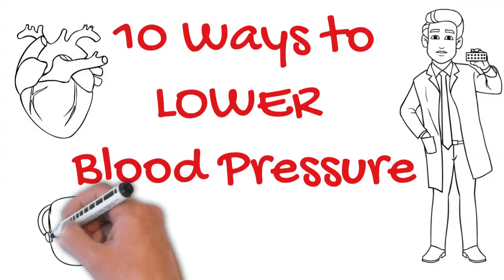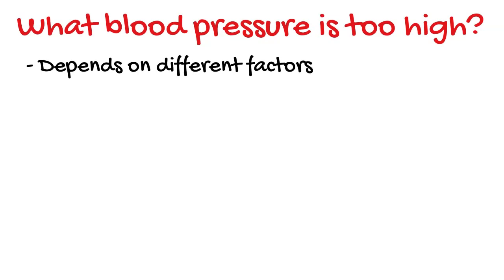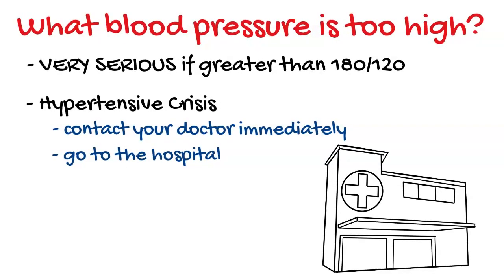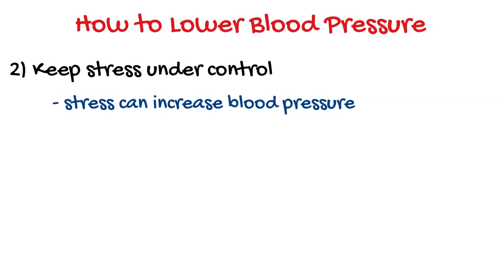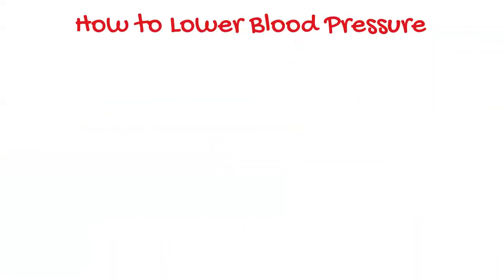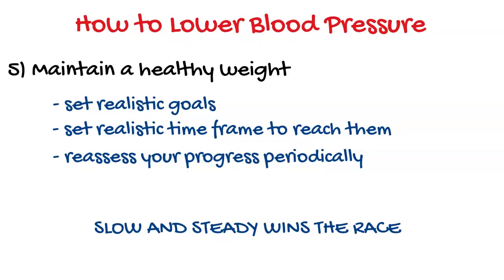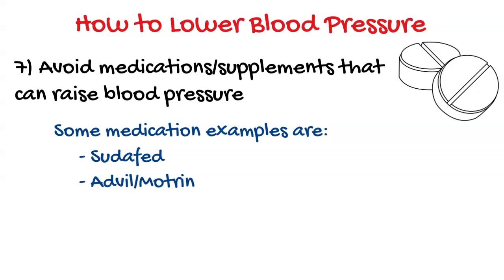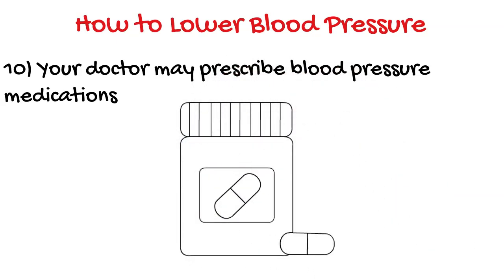10 Tips to Lower Blood Pressure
This easy-to-understand video goes over the dangers of high blood pressure and some practical tips on how to lower blood pressure.

TIMESTAMPS:
0:00 Intro
0:10 Why is high blood pressure bad?
0:52 What blood pressure is too high?
2:00 How to lower blood pressure

Why is high blood pressure bad?
If your blood pressure stays too high for too long, it can start damaging your organs, such as your heart, kidneys, brain, and eyes. High blood pressure can increase your risk for heart attacks, strokes, heart failure, kidney damage and/or kidney disease, aneurysms, memory trouble, and vision loss. There’s a reason why high blood pressure is often called the “silent killer”, and that’s because people often don’t have symptoms until there is already damage being done to the body, which is why it’s very important to monitor your blood pressure.

What blood pressure is too high?
There’s not a clear answer here as it depends on a lot of different factors, such as your age, family history, and other health conditions that you may have. Generally speaking, the AHA recommends a blood pressure of less than 120/80, but it’s technically not considered high blood pressure (aka hypertension) until you are over 130/80. Your doctor may have a different goal for you based on your specific situation so try to find out your personal blood pressure goal from your doctor.
When high blood pressure gets very serious is if the top number (aka systolic blood pressure) gets over 180 or if the bottom number (aka diastolic blood pressure) gets over 120. This is considered hypertensive crisis and usually requires contacting your doctor immediately or going to the hospital, depending on what symptoms you are experiencing and your specific situation.

How to lower blood pressure:
1. Eat a healthy diet that is low in salt.
2. Keep your stress under control.
3. Regular Exercise.
4. Quit smoking if you smoke.
5. Maintain a healthy weight.
6. Avoid Drinking too much alcohol.
7. Avoid medications and supplements that can raise blood pressure.
8. Pain management.
9. Work with your doctor to manage any other health conditions that you may have that can also worsen high blood pressure.
10. If your blood pressure is still high while doing all these things, your doctor may prescribe blood pressure medications.

ABOUT THIS CHANNEL:
This channel is dedicated to teaching you about medications, medical conditions, and general health-related topics in a simple and easy-to-understand way.